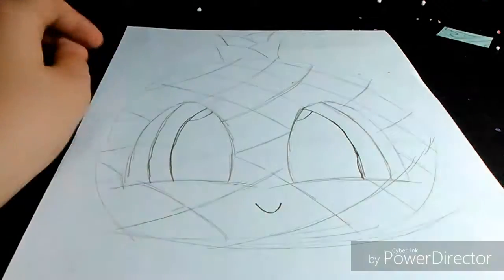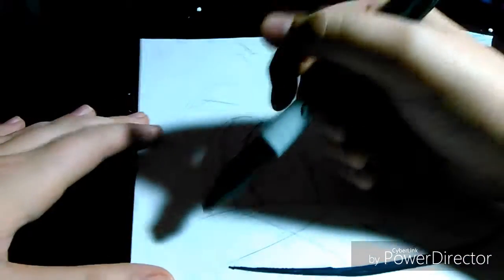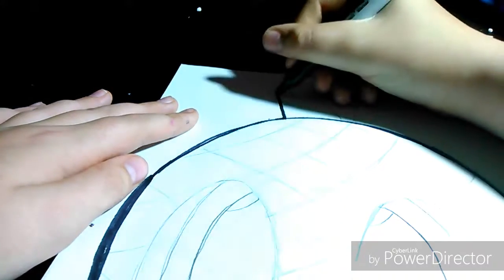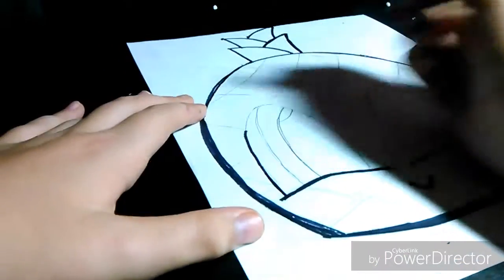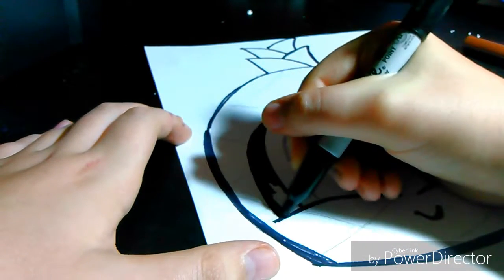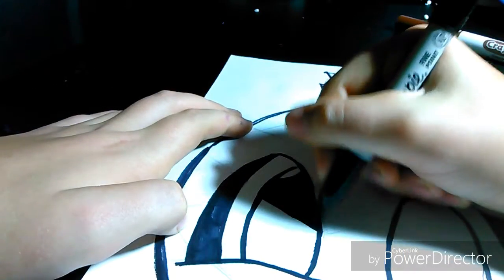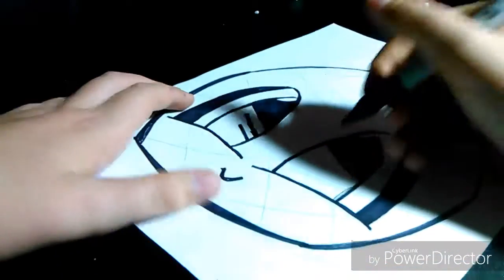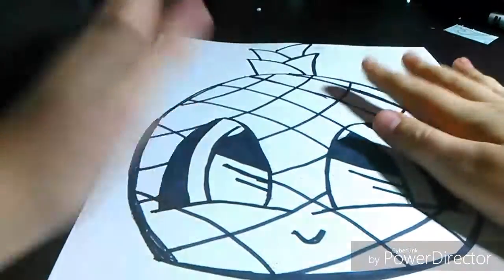How to draw a cute kawaii pineapple!!!!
Intsar~42_squad